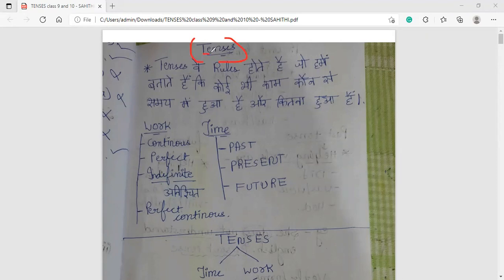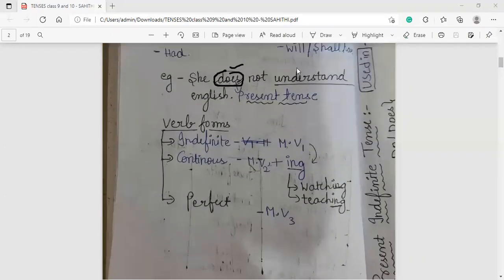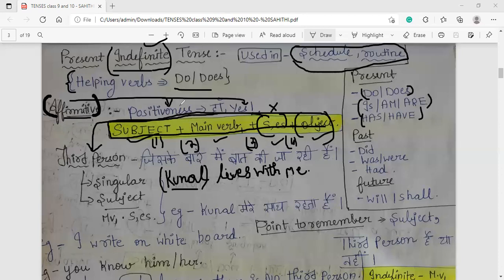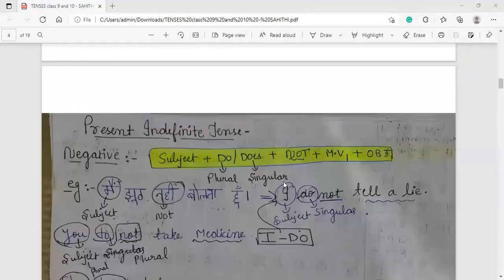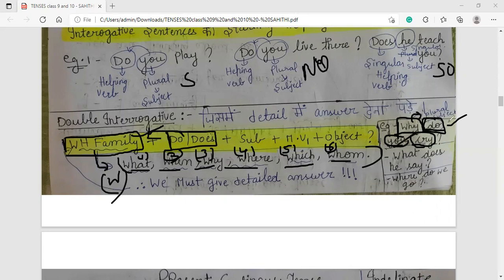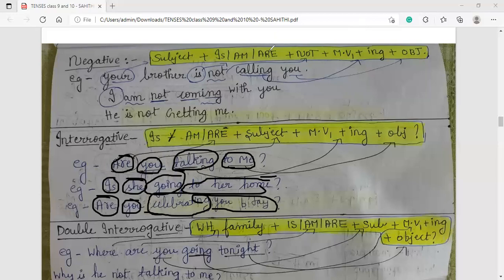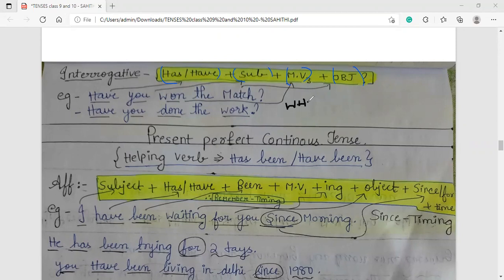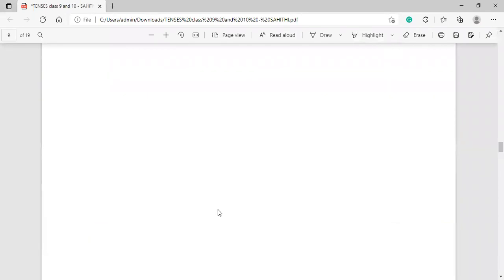TENSES for class 9 and 10||Present tense||part 1||session 1|| Sahithi's intresting vlogs